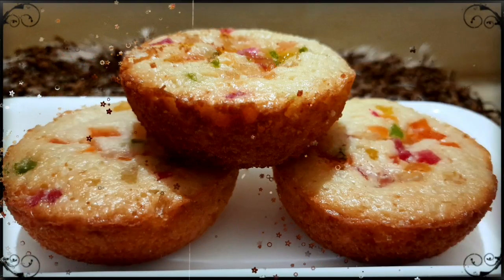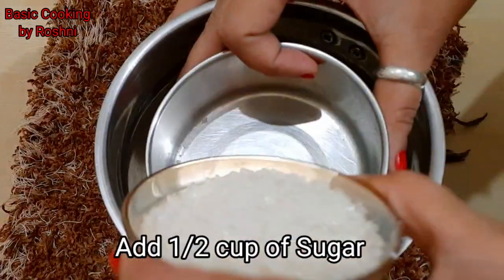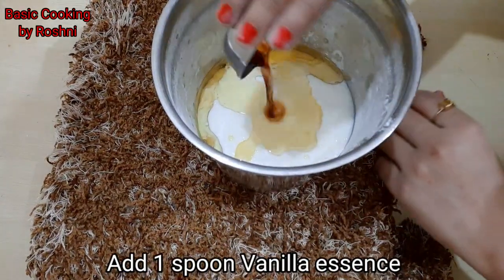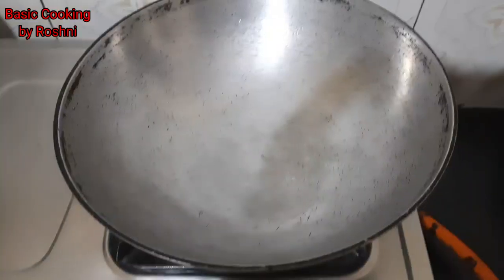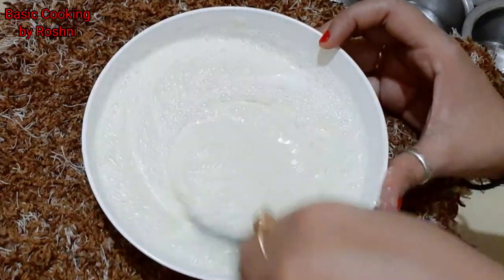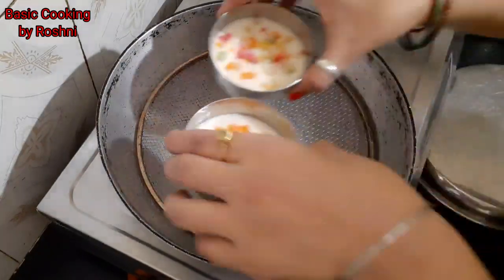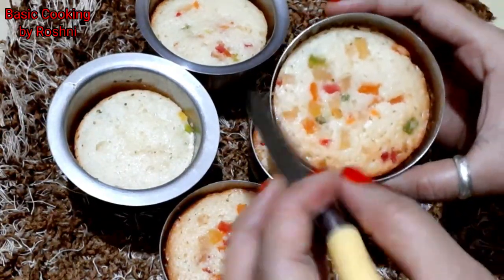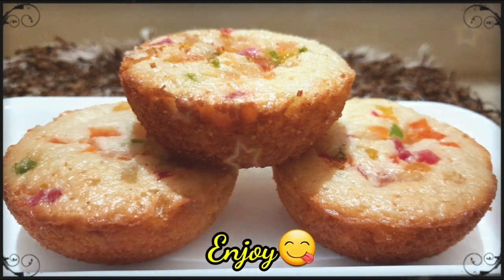Mini Cup Cake recipe without oven🧁 Make very soft and spongy Katori cake in kadhayi🎂How to make cake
Hi Friends.
This is very simple recipe of cake making.At occasion of birthday you can make this very easily.Below are list of ingredients which you need to make this mini cup cake( katori cake)😋
1.3/4 cup of Suji
2.1/4 cup of Maida
3.1/2 cup of Sugar
4.1/2 cup of fresh curd
5.1/4 cup + 1 spoon milk
6.1 spoon  of vanilla essence
7.1 packet of Enno food salt ( Without flavour)
8.Tutty frutty for garneshing.